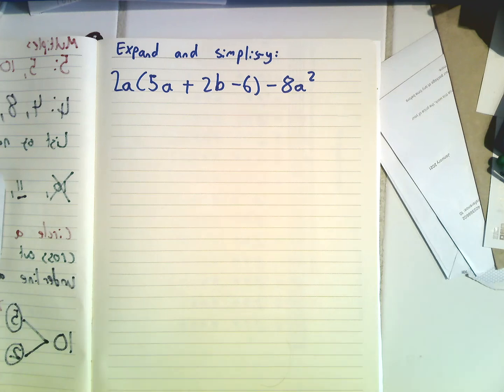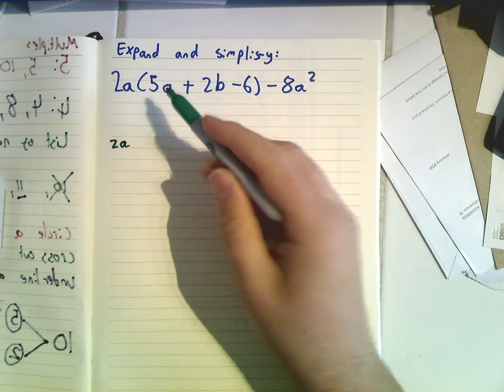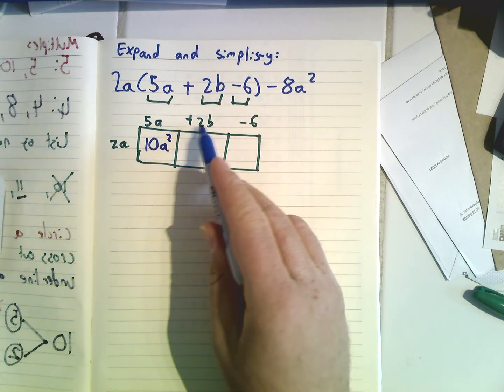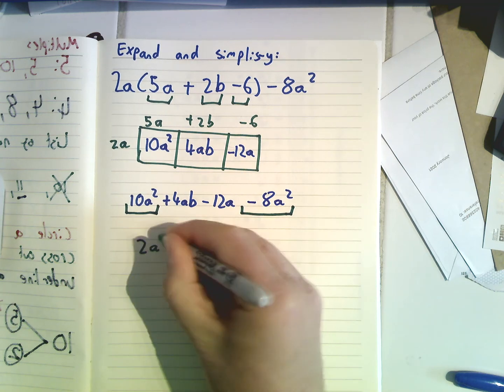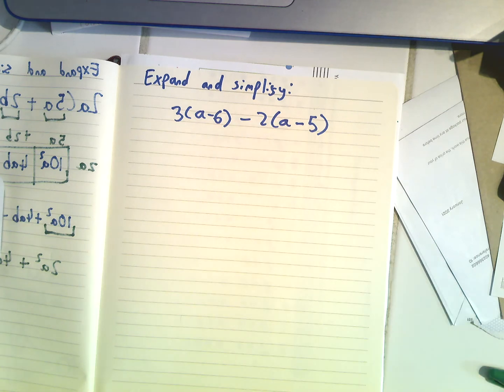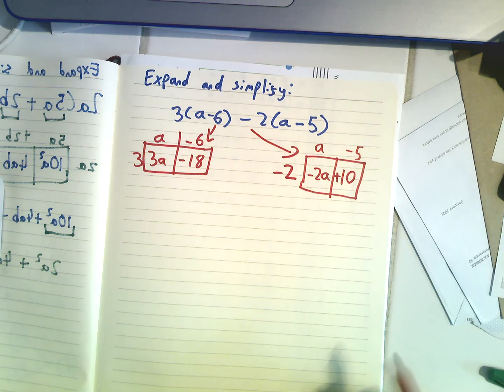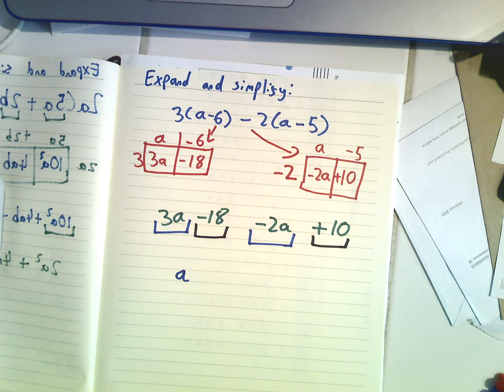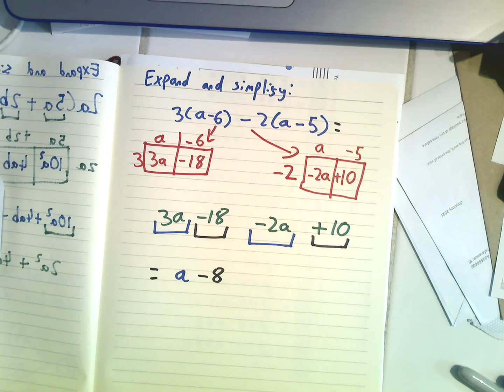Algebra 3- Harder expand and simplify questions